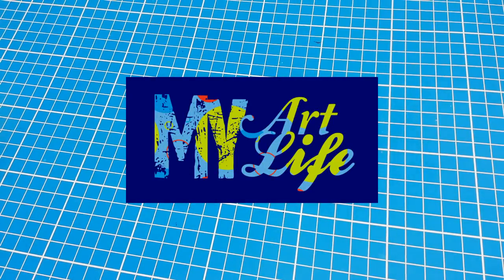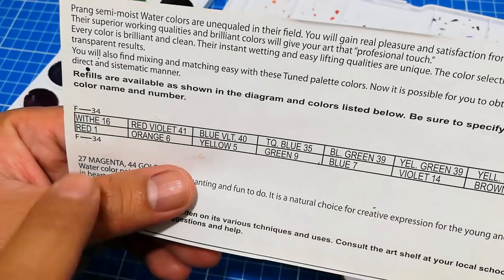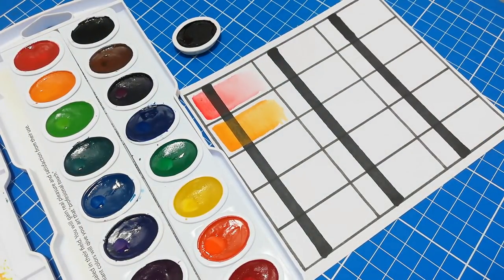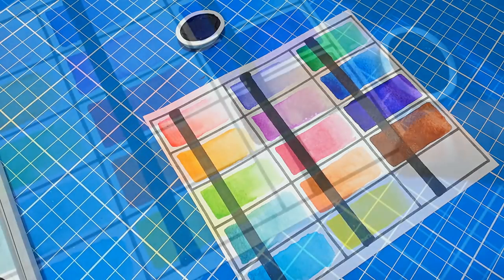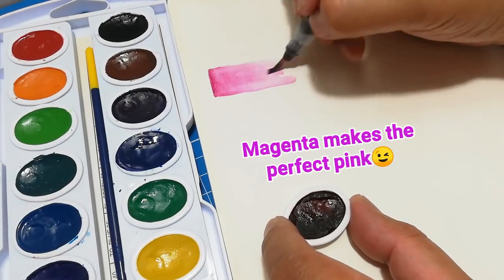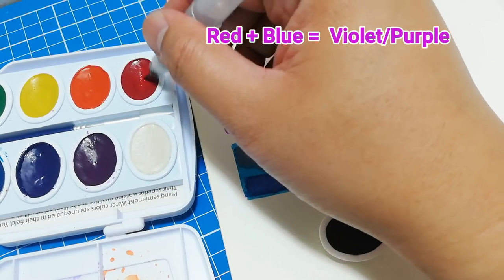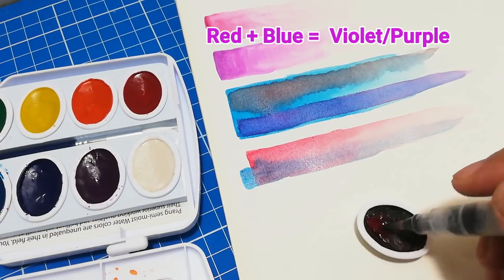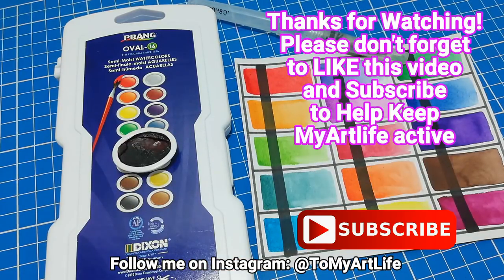Unboxing and Review: PRANG's little secret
Discover the hidden secret within the PRANG watercolor set

Thanks!